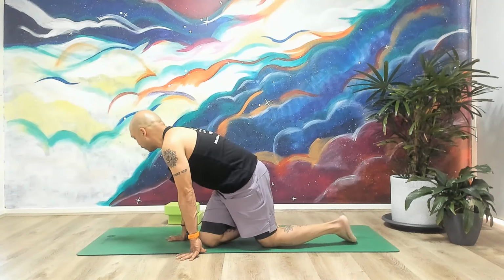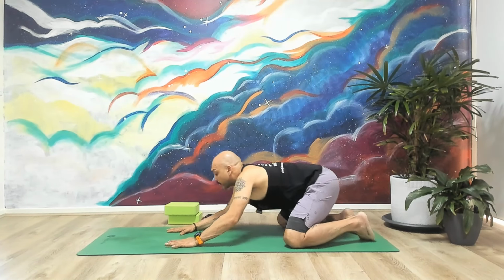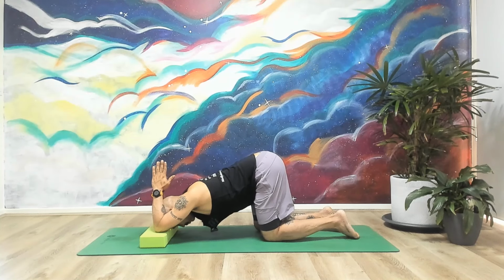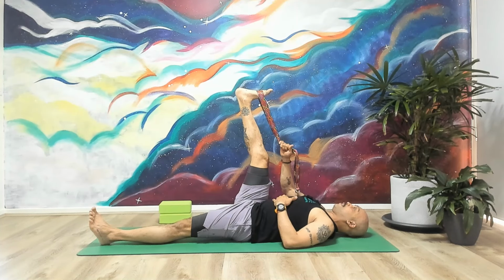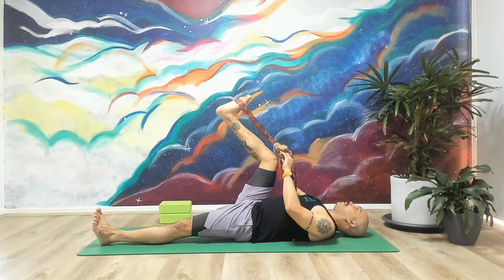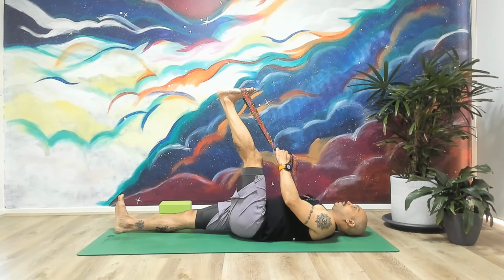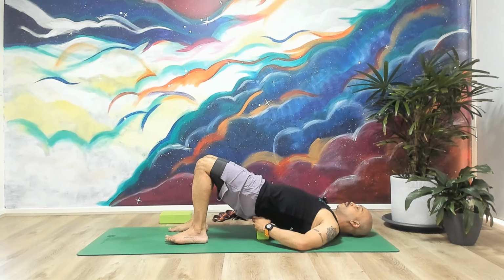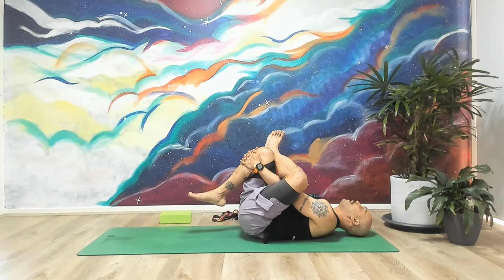Yin Yoga for All Athletes | Yin Yoga for Recovery | Yin Yoga for Runners, Swimmers, Cyclists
This full body yin yoga stretch is perfect for all athletes to reduce stiffness, increase range of motion and relax the body as well as the mind.

No props needed for this practice, great way to start the day with some gentle yin yoga poses for a full body stretch!

Let me know what you think of this video in the comments section below.
👍 Click thumbs up if you like this video